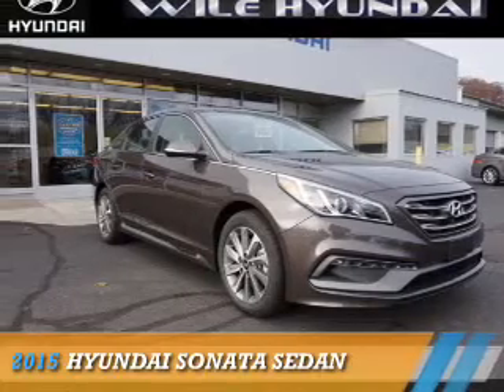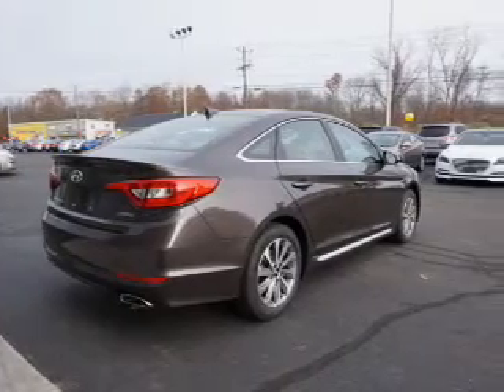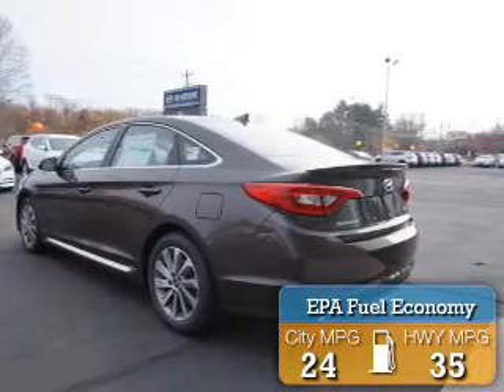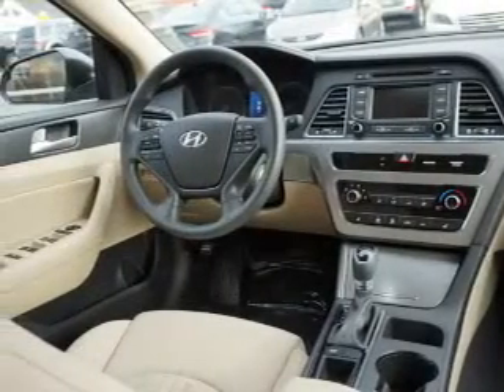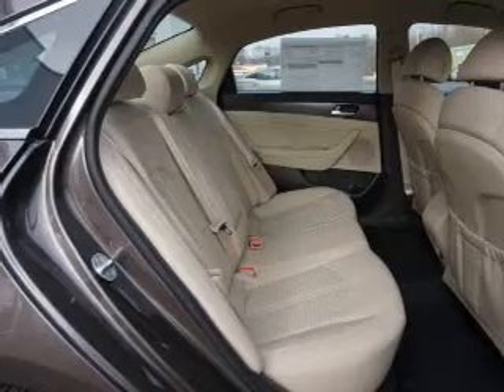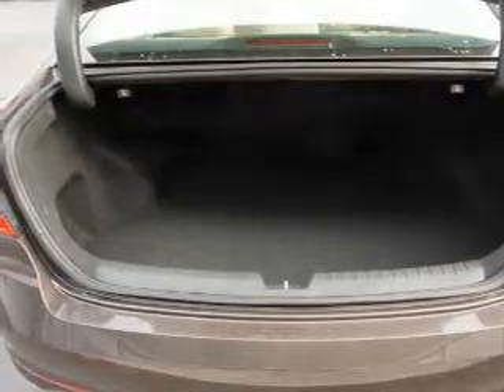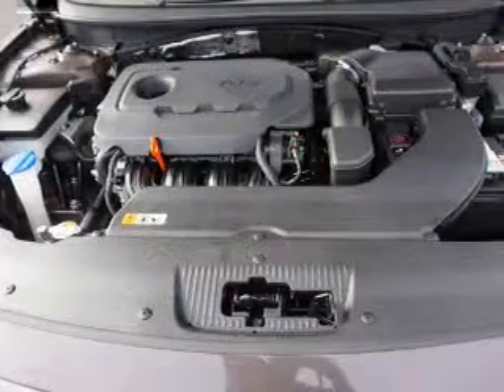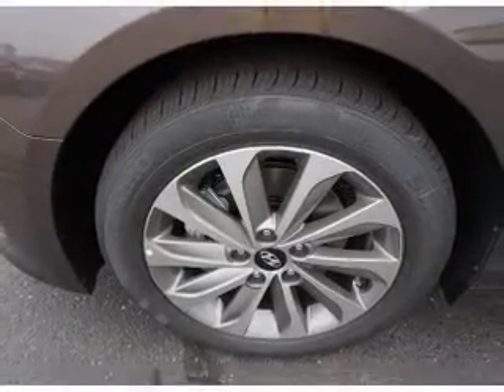2015 Hyundai Sonata H5433 - Columbia CT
Year: 2015
Make: Hyundai
Model: Sonata
Trim: SEDAN
Engine: 2.4 liter 4 cylinder FWD
Transmission: Automatic
Color: Dark Truffle
Mileage: 11
Address:
VIN:5NPE34AF6FH092007